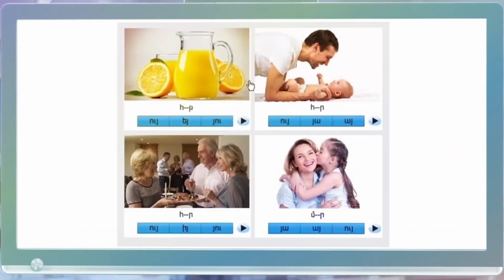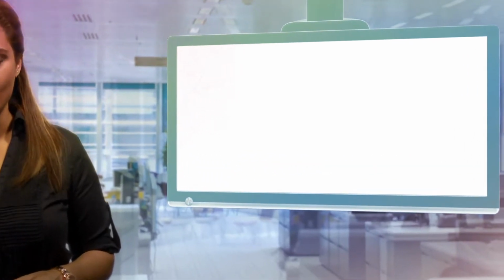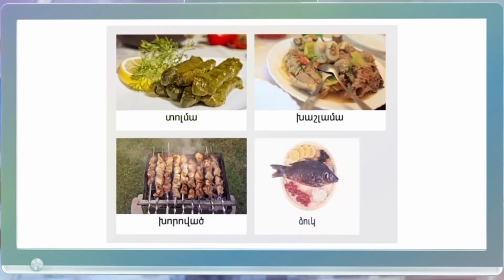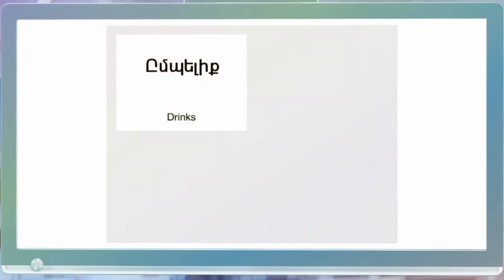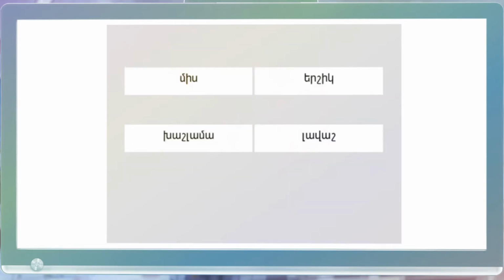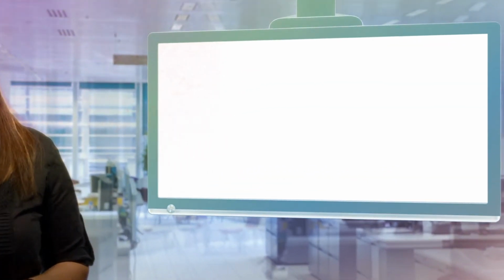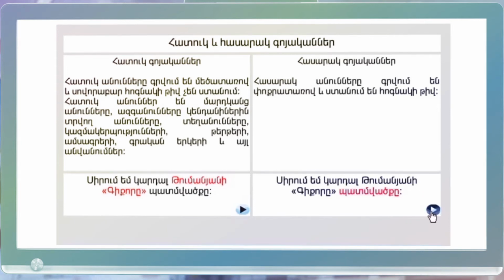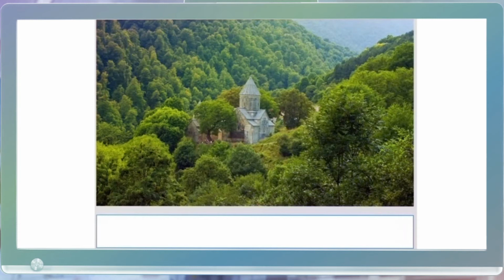AVC TV School: Lesson 17